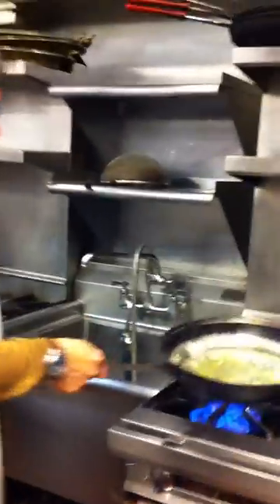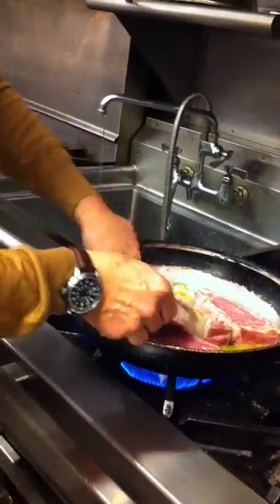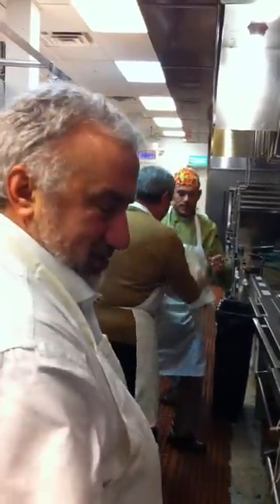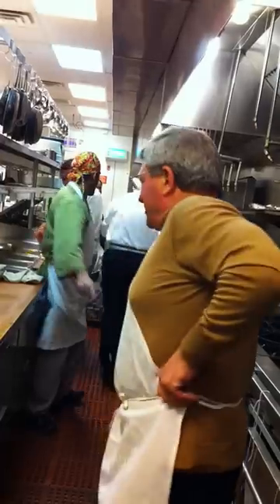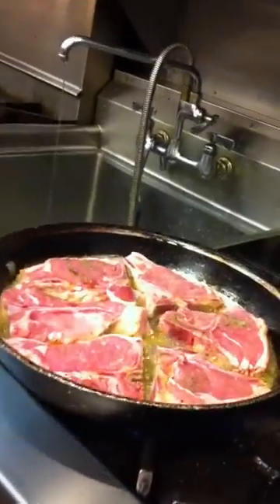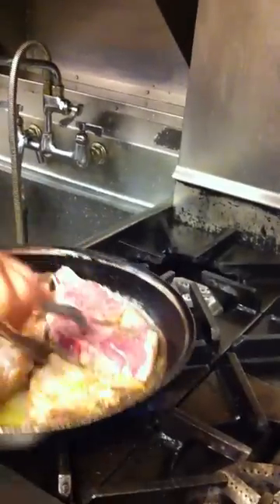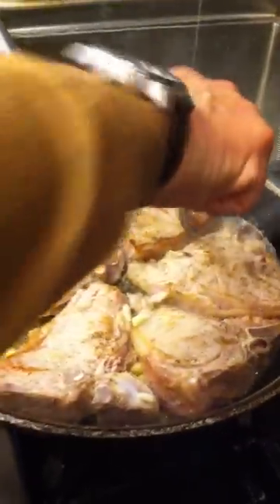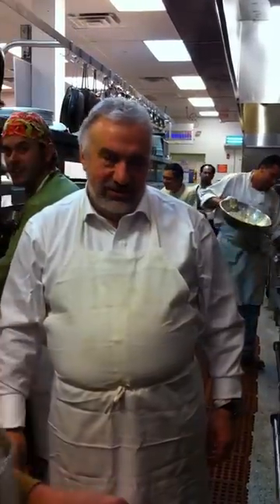Cooking with Passion at Brick House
Aldo Cascio and Tony Dell produced by Dominic Cascio